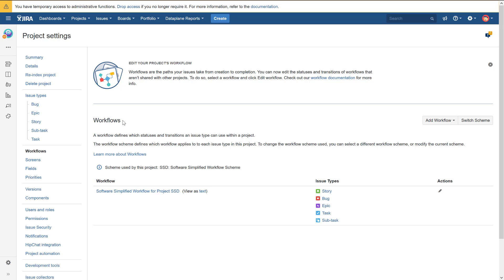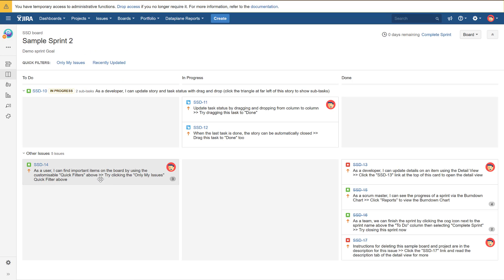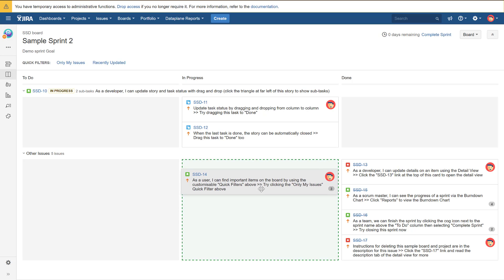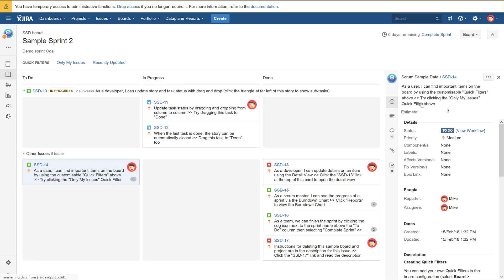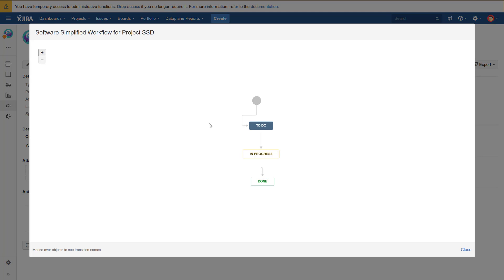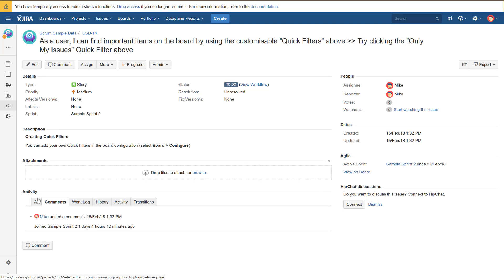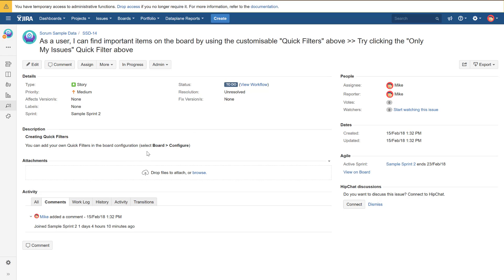Jira Server Plugins | Scriptrunner Video 2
Script runner, Part II

Welcome to this new mini-series. In this video, I will show you my favorite plugins.

During the following video, I will show you how to use Portfolio, a Jira planning, and a roadmap tool. Next, I will show you DataPlane, which is, in my opinion, the best reporting tool.